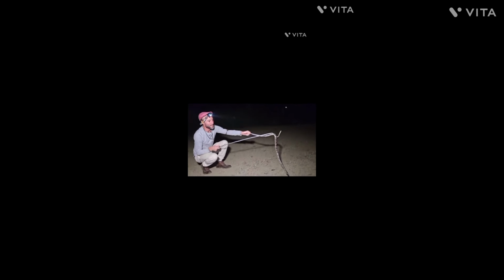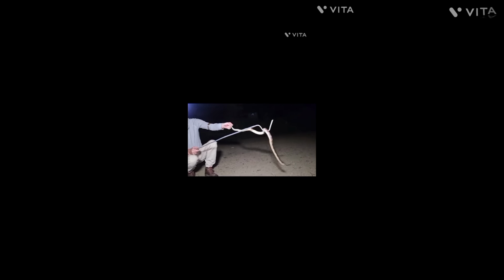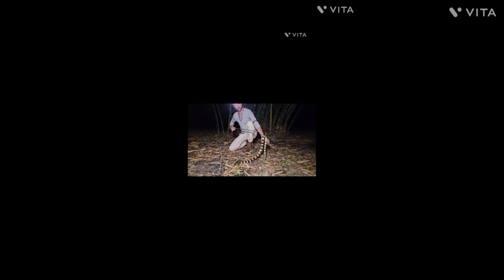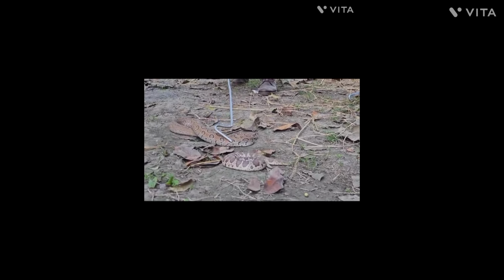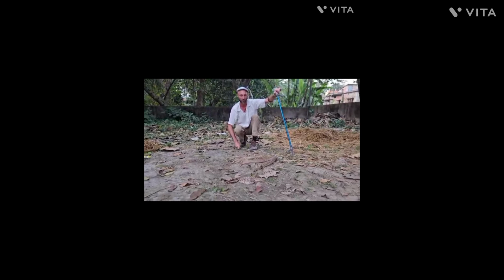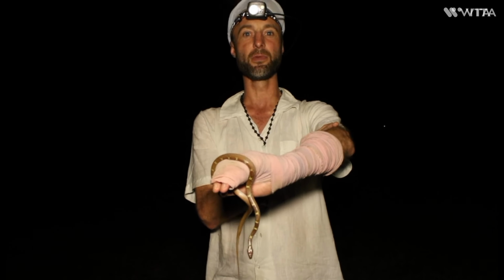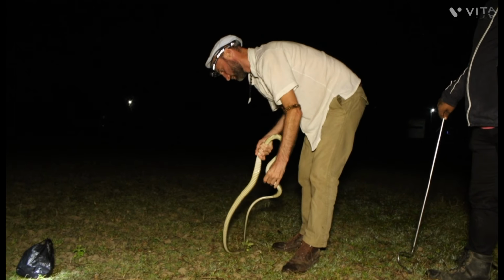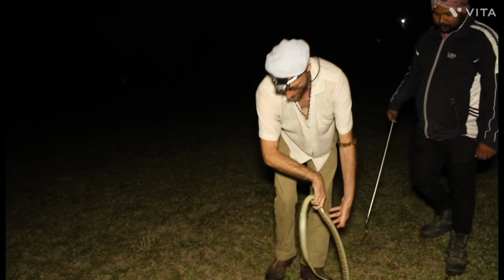AWESOME FIELD EXPEDITION ON NADIA DISTRICT WITH EDWIN LLOYD DUNKLEY,,,10TH TO 12TH MARCH,2024.......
Nothing within the pages of this site is meant to be called “fact” and you as a reader are totally responsible for your actions taken as a result of reading, listening to, or watching one video, the information provided here.

Nothing written, or contained in any other media of any sort on this website, is construed as encouraging you or convincing you to act in any manner, perform any action, or react.

Snake handling, hunting, observing, research, and anything to do with snakes at all – can be harmful to your health. It can also result in death.

I urge you to never touch or get near a venomous snake or any snake without specific training geared toward helping you understand all that snake is capable of.

Do not imitate, repeat, copy, or act similarly to anything you observe or ingest through media on this website. As I said, I cannot suggest, instruct, or model ways for you to act with venomous or non-venomous snakes.

Hi, I'm Swarup and welcome back to another video of mine. After a long time, I really got this opportunity, which had to be done.